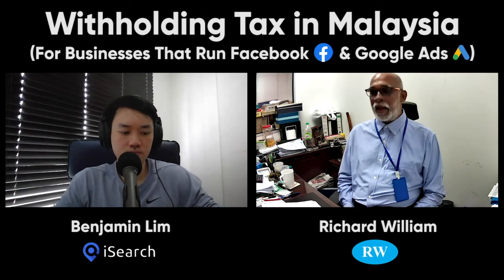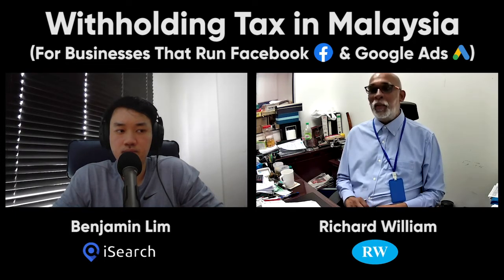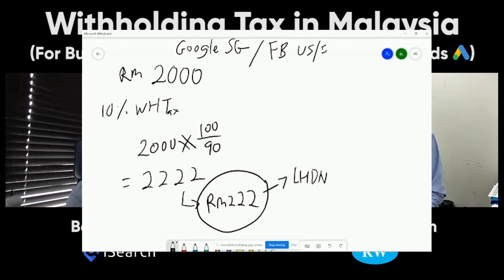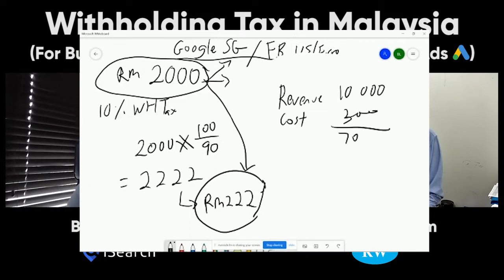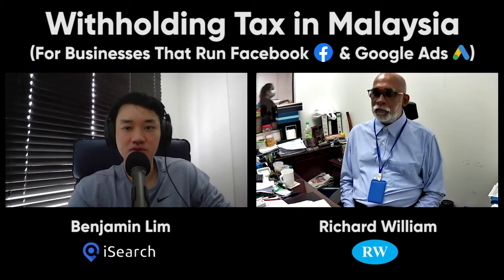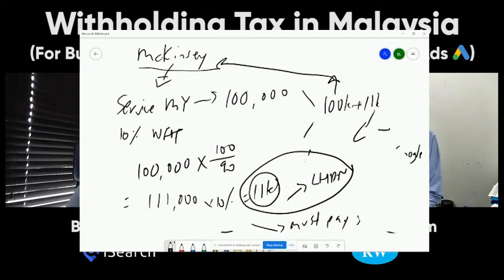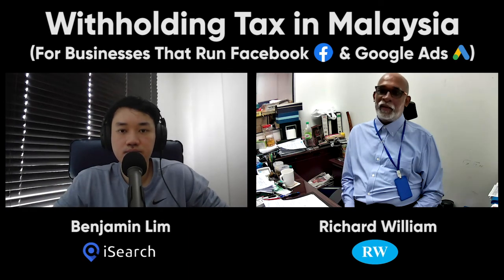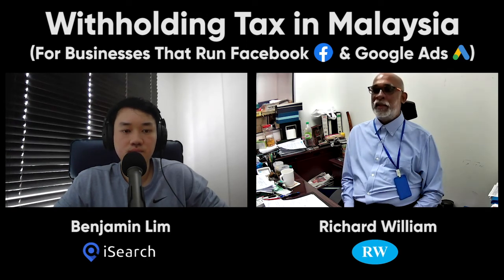Withholding Tax in Malaysia - For Business That Run Ads on Facebook or Google - Richard (RW William)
In this episode, we have Richard from RW William on the show to discuss a hot topic about Withholding Tax in Malaysia.

With more businesses going online and advertising on Facebook and Google, knowing about Withholding Tax (WHT) is crucial to avoid unwanted penalties.

The areas of discussion include:
0:00 - Introduction
0:57 - What is withholding tax
4:10 - Examples of withholding tax calculations
6:44 - Withholding tax for other platforms
7:58 - Is Facebook & Google ads deductible for tax purposes
12:05 - The impact of engaging a foreign consultant for businesses
16:00 - The purpose of this tax
16:56 - The timeline of WHT submission and what forms are required
19:31 - Payment procedure and process
22:10 - What can businesses do to catch up on missed payments
22:44 - Engage a tax consultant for WHT or do it internally